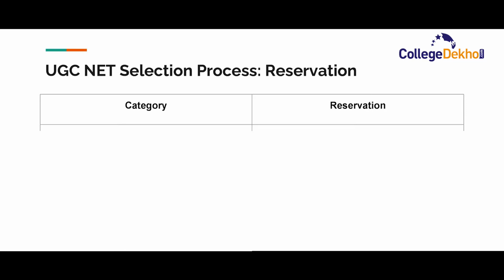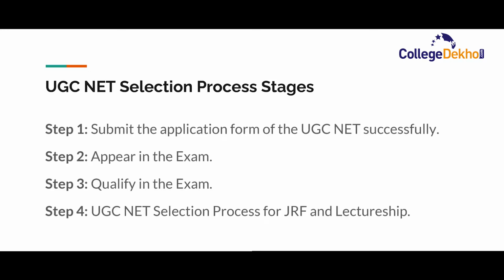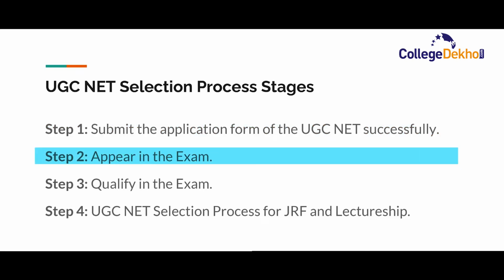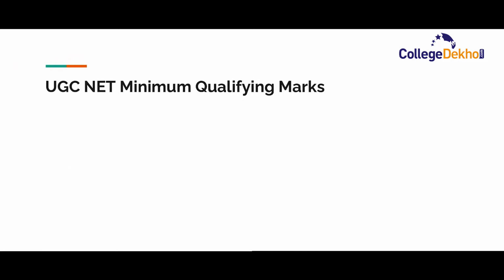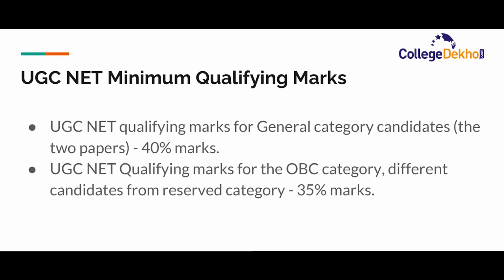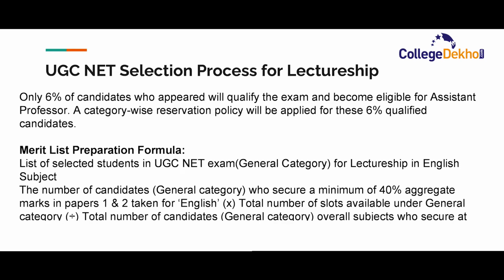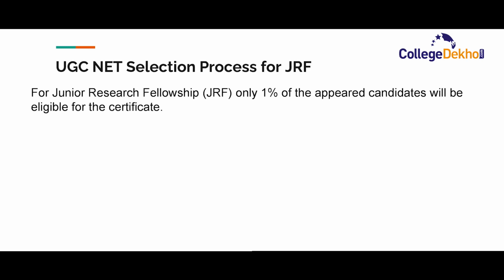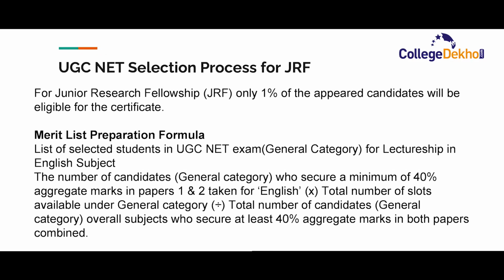UGC NET Selection Process | Check Details Here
UGC NET 2022 selection process will help you in understanding the process to become qualified for Assistant Professors and JRF. To know more about the process in details, candidates are advised to watch the complete video.